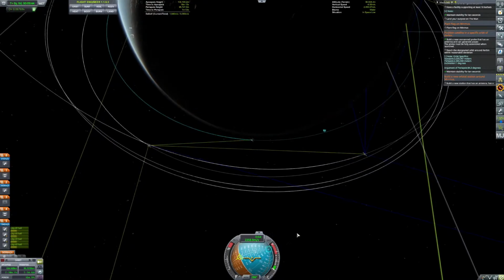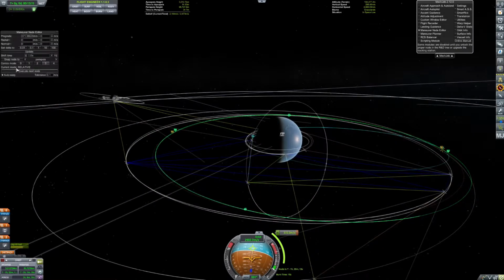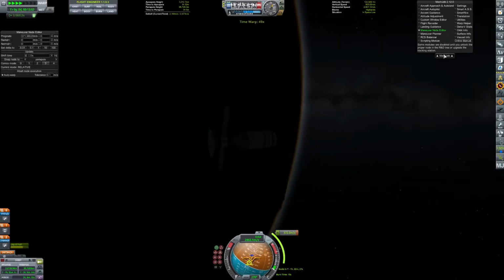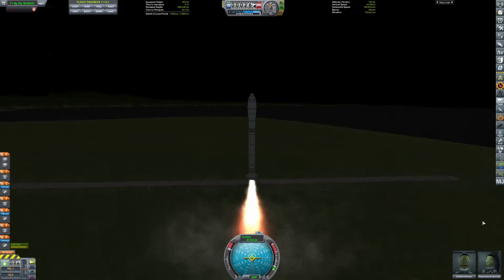Road to KSP2: The Rescue Mission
We get a contract to rescue a kerbal in orbit of Minmus.